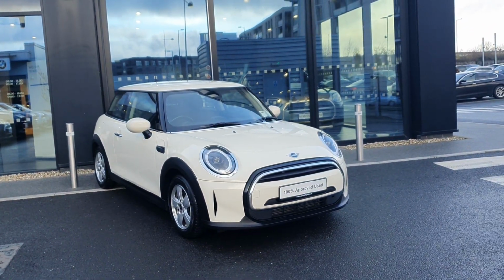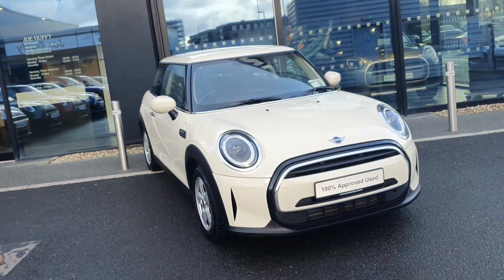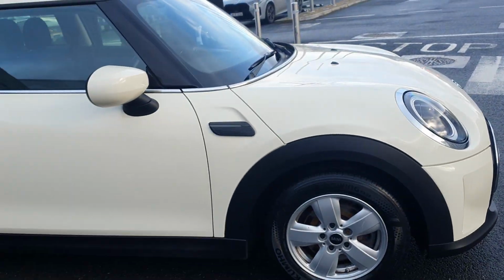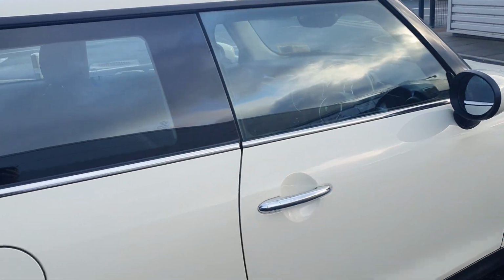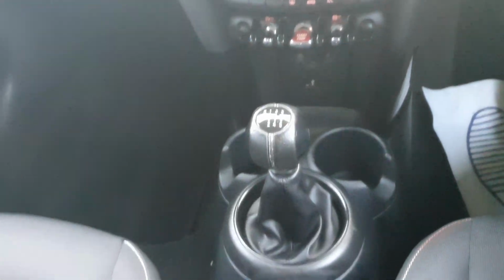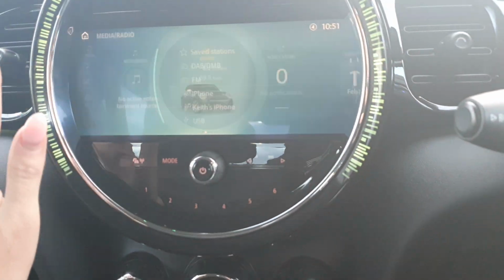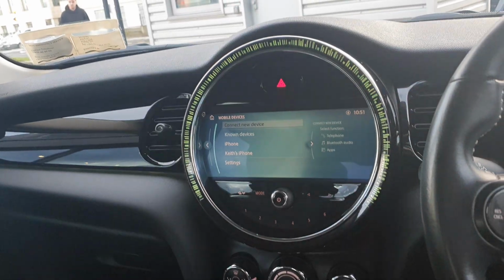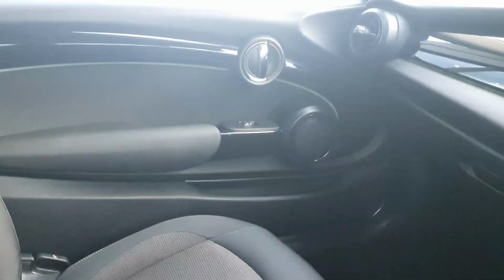212D23427 MINI 3-Door One Classic 20260216 105454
EU6 RDE II exhaust emissions standard, RDE additional contents, Multifunction Controls on Steering Wheel, Piano Black Interior Trim, Rear Fog Light, Flexible CarSharing Preparation, Additional Interior Lighting, DAB Radio, White Indicator Lenses, Active Pedestrian Safety, 15'' Heli Spoke alloy wheels in silver, Tyre Repair Kit, Ambient Lighting, Cruise Control, ConnectedDrive Services, Remote Services, Connected Media